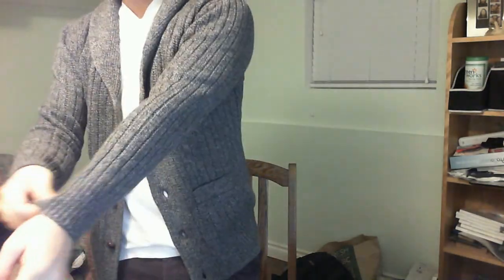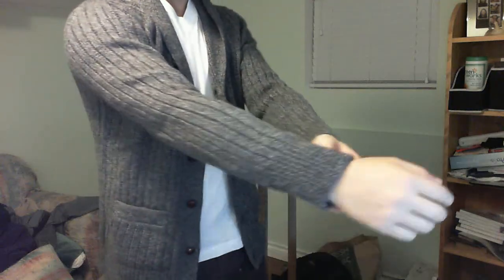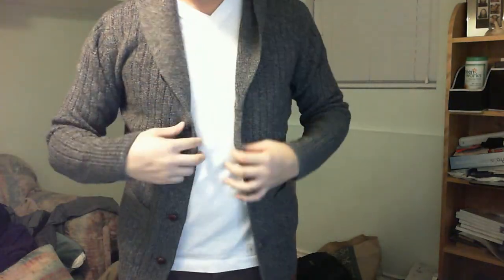Unboxing - NAADAM 'Nomadic' Cashmere Burnsrib